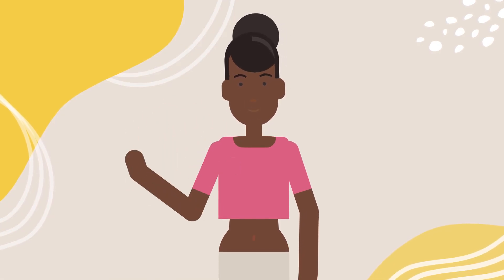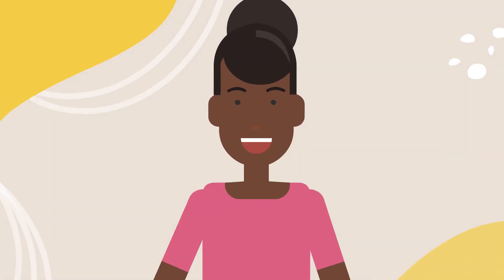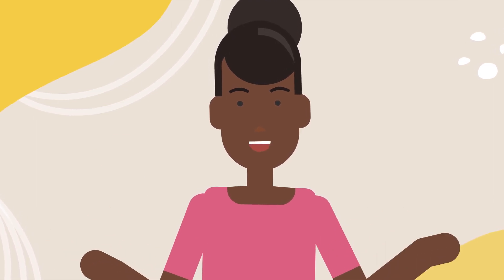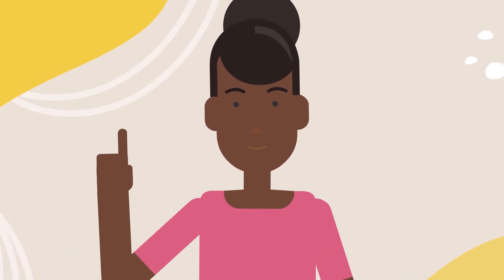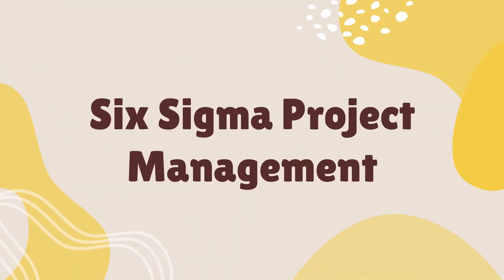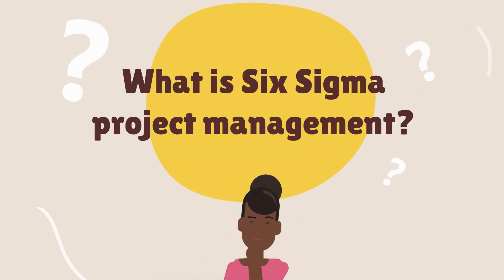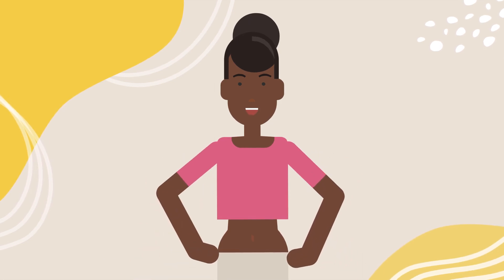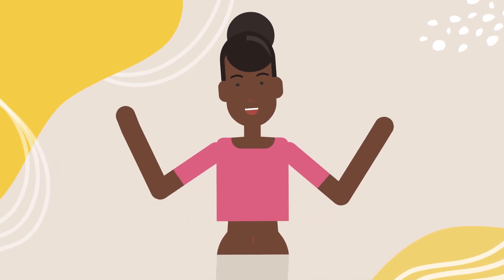Demystifying Project Management Methodologies: A Comprehensive Guide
Navigate through the world of project management methodologies with ease. Gain insights into popular frameworks and choose the right approach for your projects.

If you’d like to know more about project management, visit us

Our mission is to empower project people and help them achieve success. At projectsmind.com, we support project people in all the amazing work they do every day.   Our objective is to provide access to world-class project management education for anyone, anywhere in the world for free. The concepts you will learn are applicable to all projects, from Fortune 500 firms to all the way to your own home.